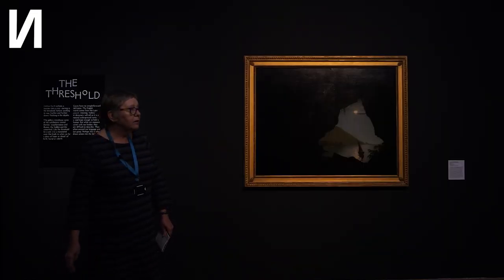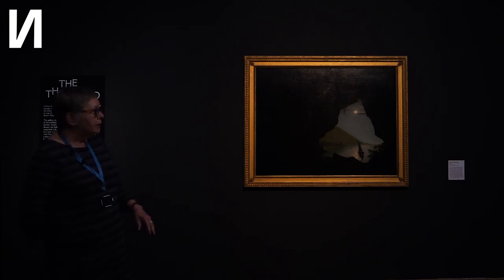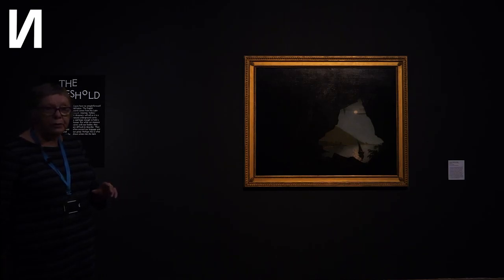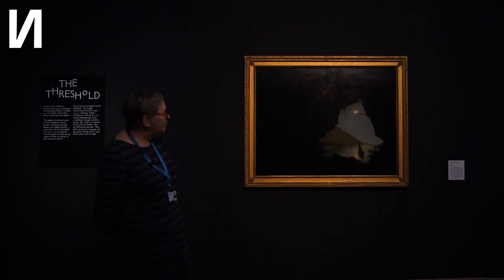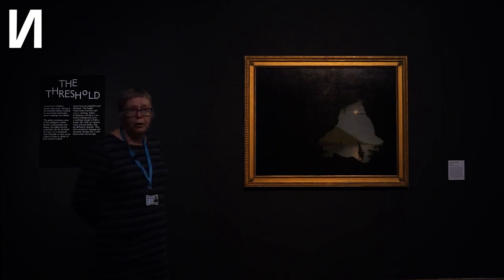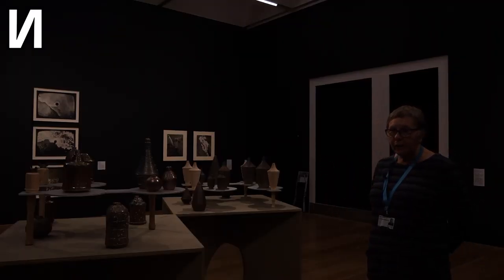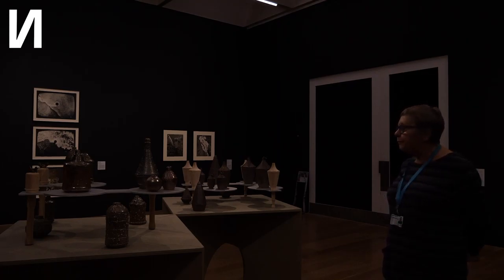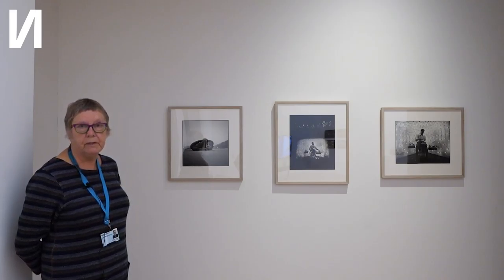Welcome Walkthrough - Hollow Earth: Art, Caves & The Subterranean Imaginary with Karen Lunt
Gallery Assistant Karen Lunt gives an informal walkthrough of Hollow Earth, diving into the works of Joseph Wright of Derby, Rene Magritte, Caragh Thuring, Steven Claydon and Gordon Parks.